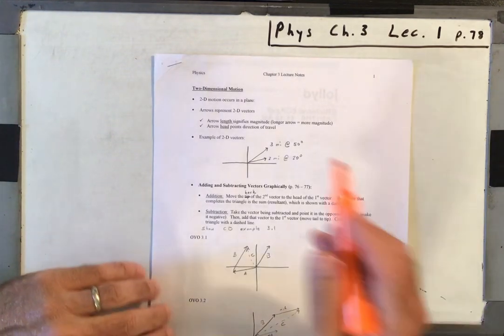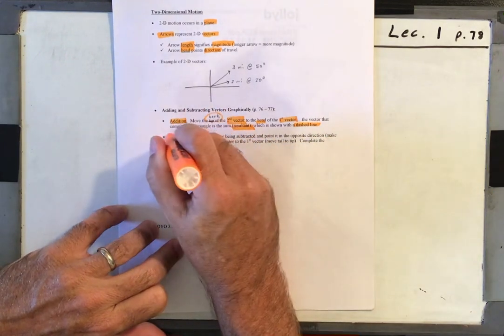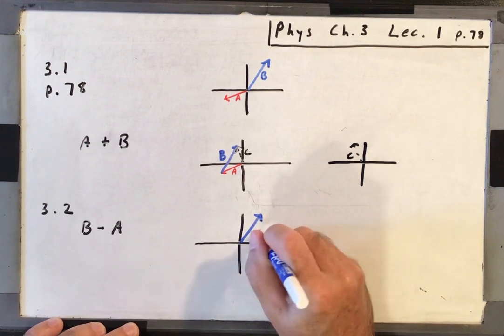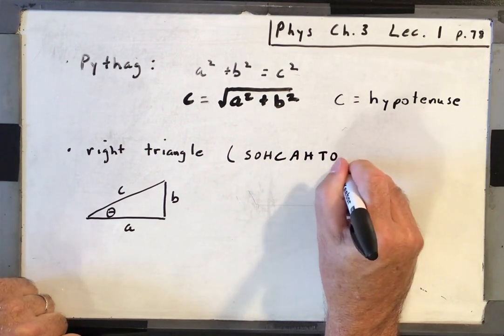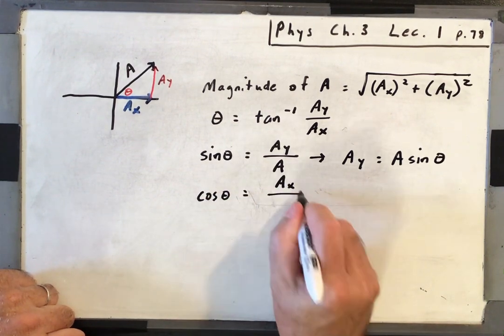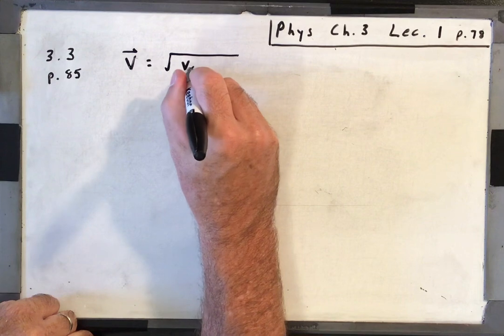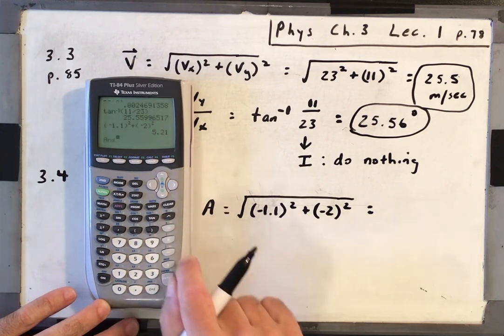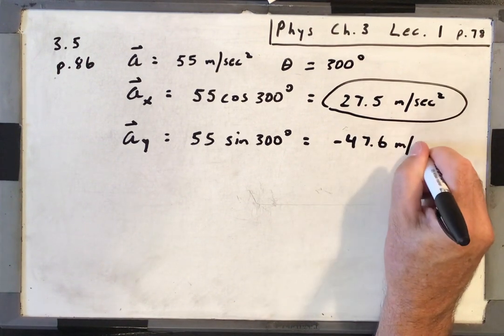Phys Ch. 3 Lec. 1